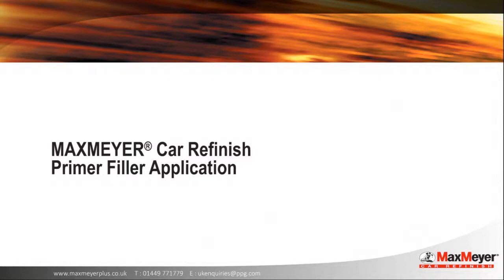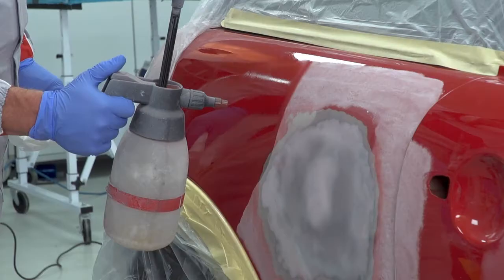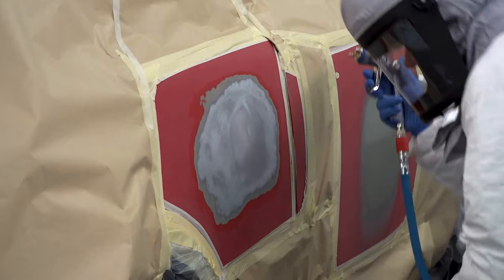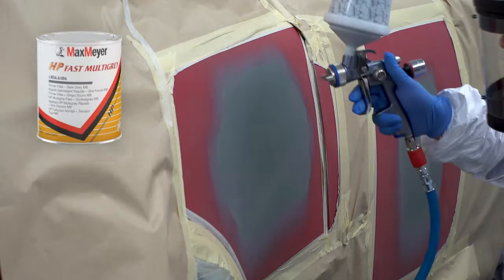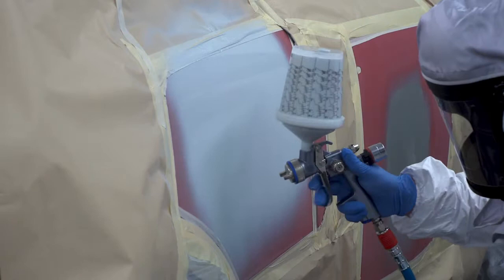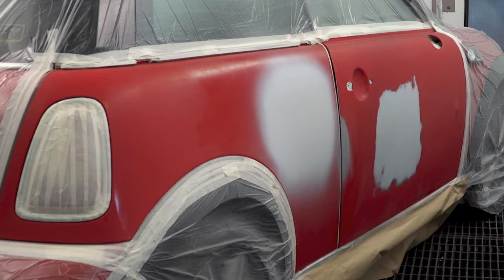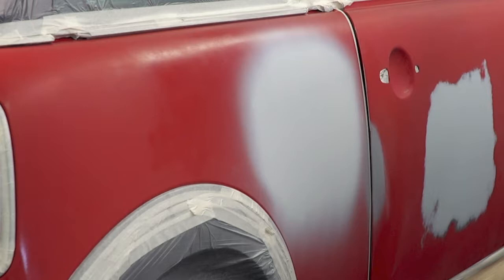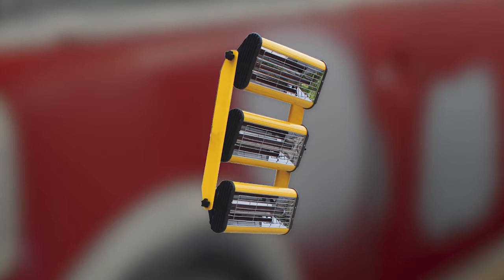MAXMEYER® Fast Multigrey Primer Filler Application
Watch here for best practice application process for MaxMeyer Primer Repair